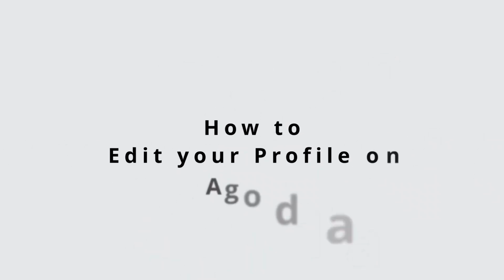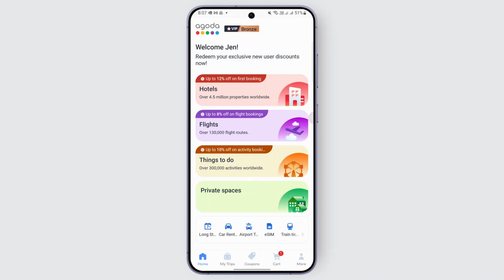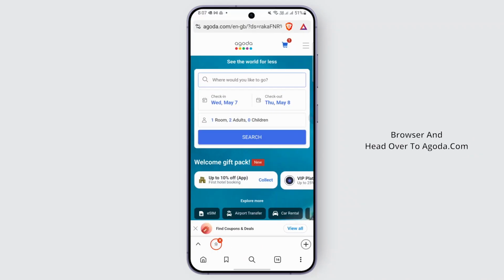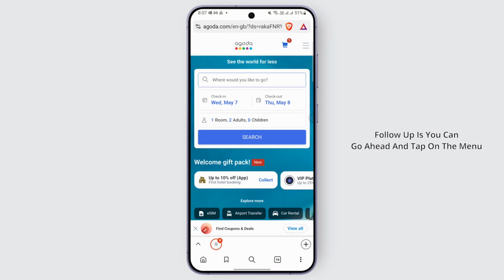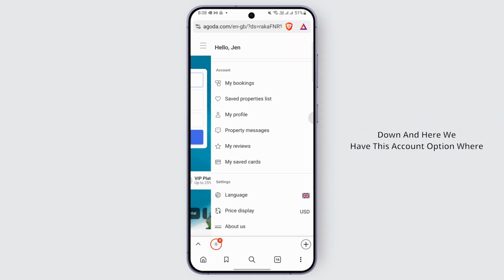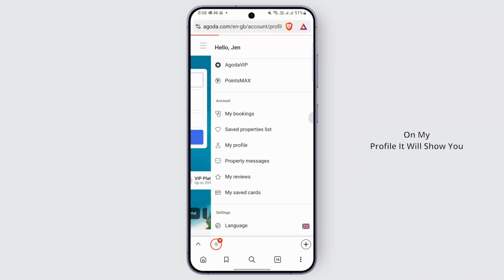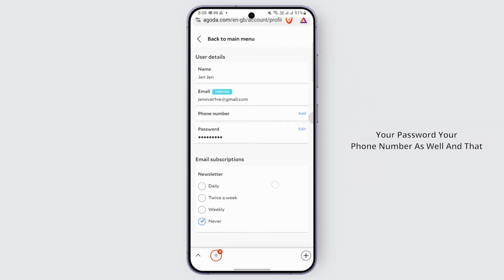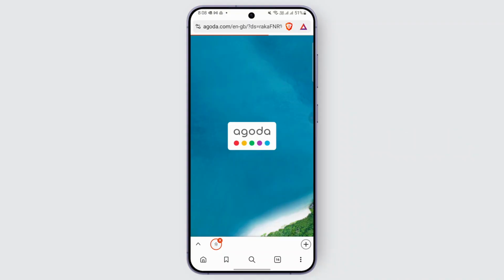How to Edit your Profile on Agoda 2025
Want to update your personal details or preferences on Agoda? This video will guide you through the steps on how to edit your profile on Agoda quickly and easily. Whether you're asking, "How do I change my Agoda profile information?" or need help navigating the account settings, this tutorial has you covered. Learn how to manage your name, email, phone number, and more right from your Agoda account. Watch now to see how you can edit your Agoda profile today!

Timestamps:

00:00 How to Edit your Profile on Agoda
00:10 How Do I Change My Agoda Profile Information?